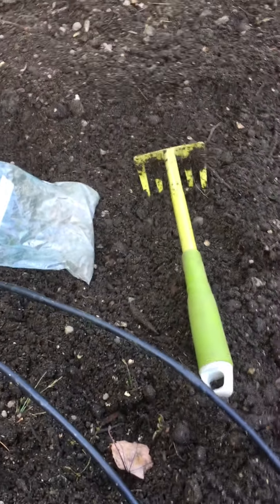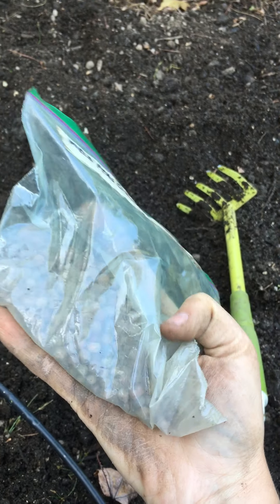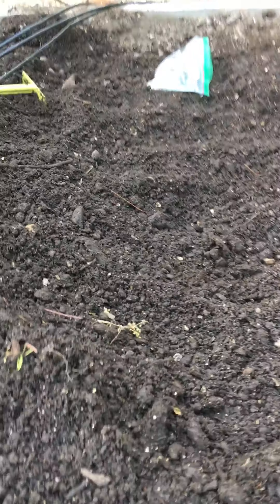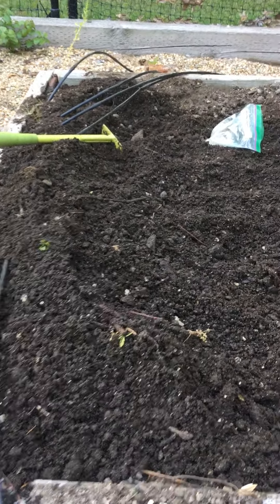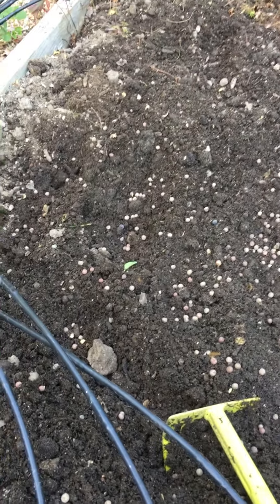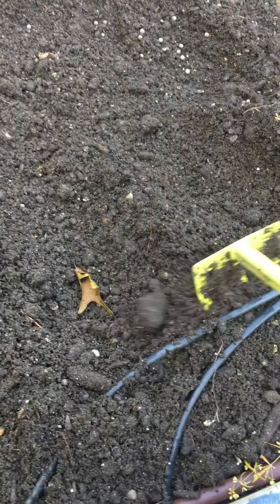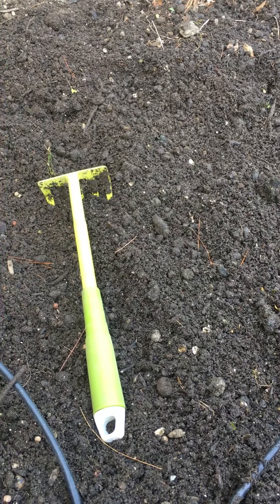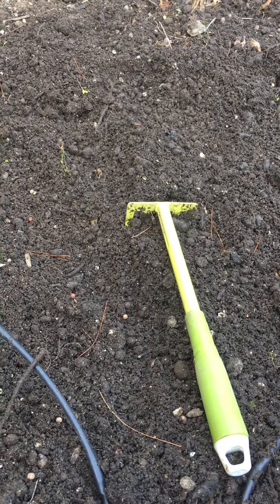Seeding a Cover Crop with Green City Growers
Farmer Grace from Green City Growers shows how to seed a cover crop for the winter. September 22nd, 2020